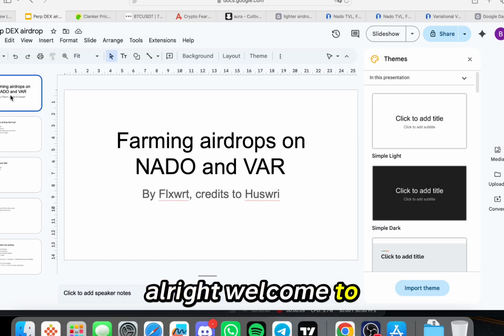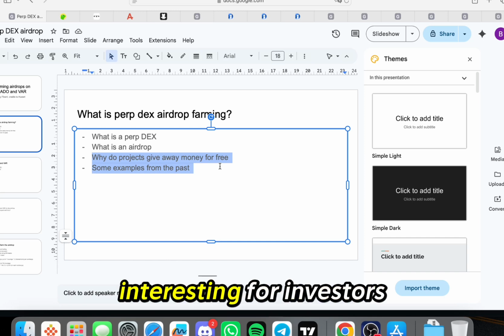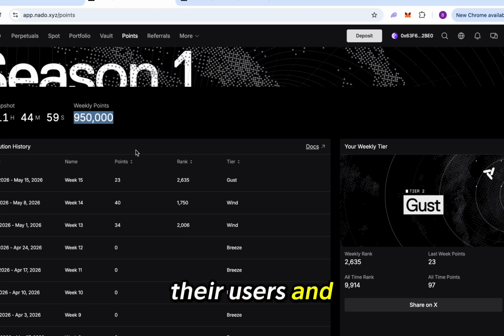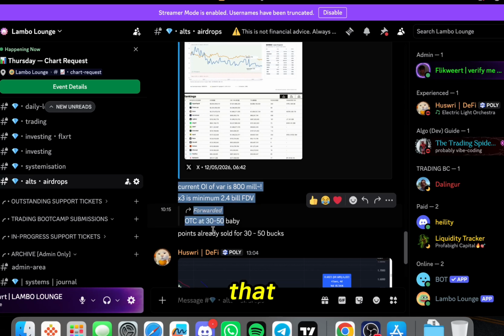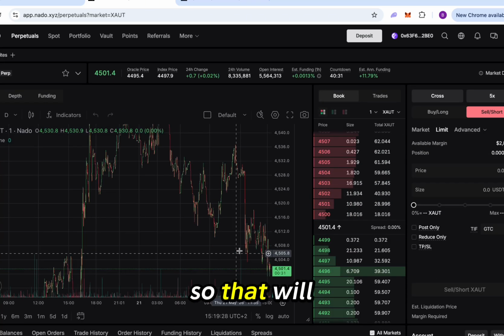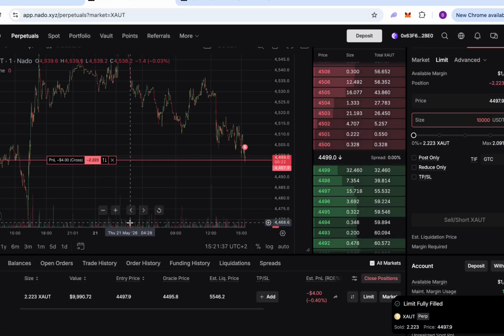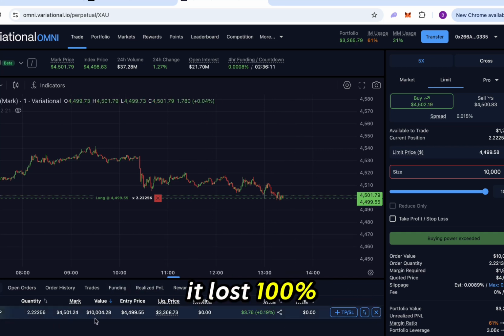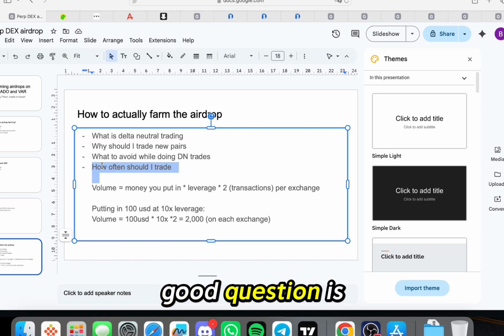The Only Airdrops I’m Farming Right Now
In this video, I'll discuss:

00:00 - Intro
00:30 - What is perp dex airdrop farming & why does it work
03:28 - What DEXs are we farming
06:02 - What to expect about the airdrop
07:11 - HOW to actually farm the airdrop